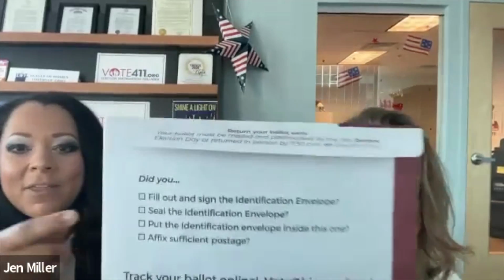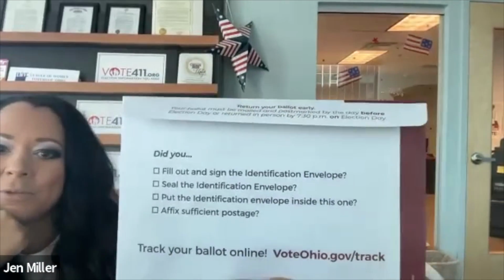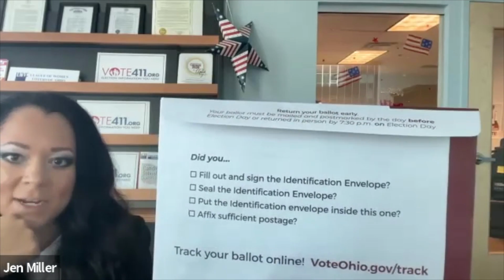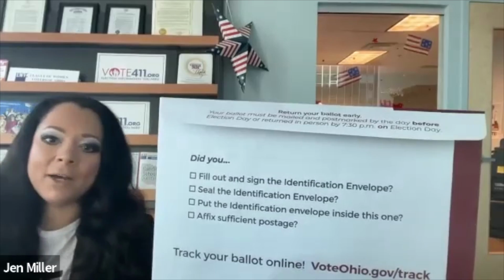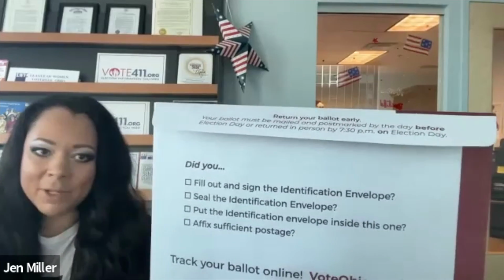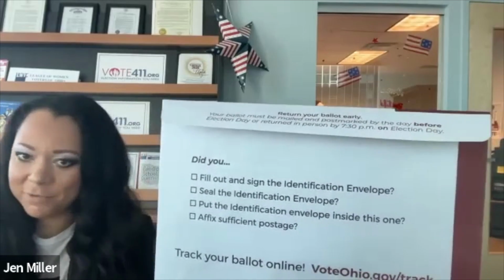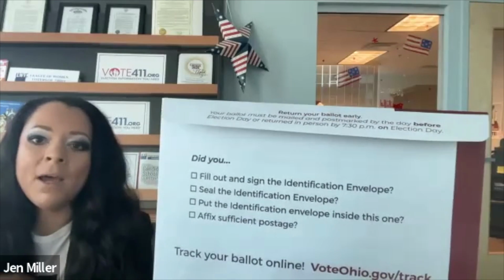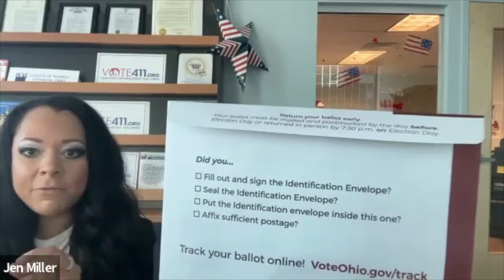LWV Ohio Democracy Dialogues features VOTE BY MAIL - Easy - Secure - Convenient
with LWV Ohio Executive Director Jen Miller and Community Affairs Manager Gretchen James from the Franklin County Board of Elections.
*** Any dates mentioned in this video are pertinent to the 2022 General Election. Please see captions for general guidance.***